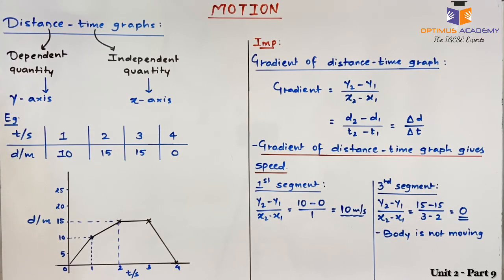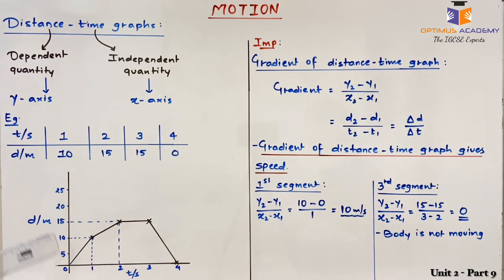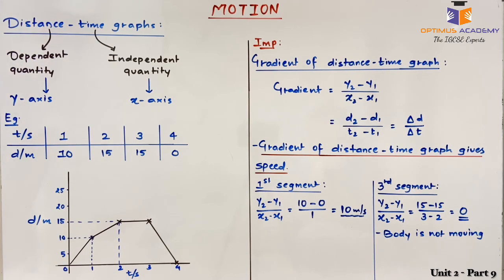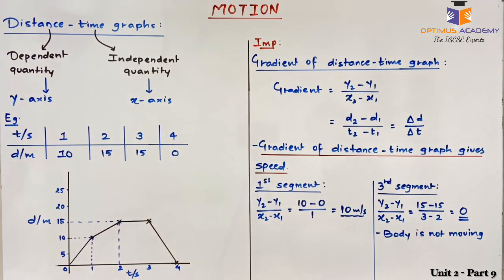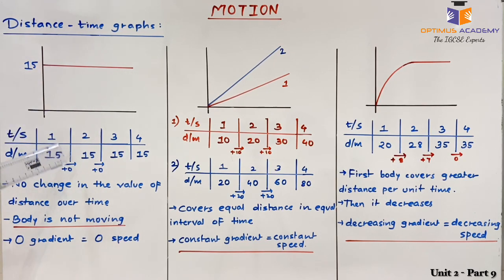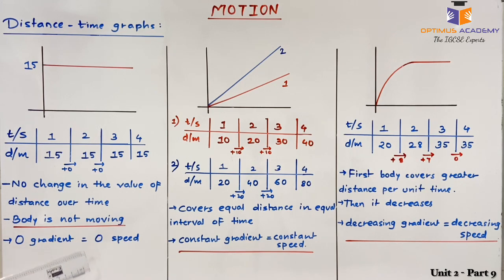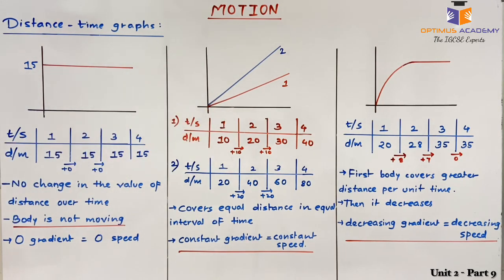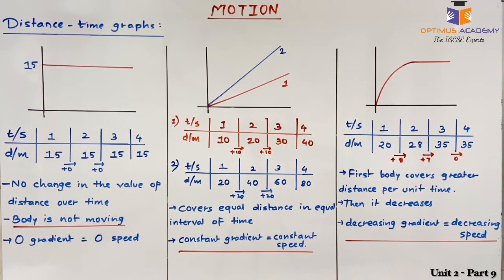IGCSE Physics - 0625 - Unit 2 - Motion - Episode 9 - Distance time graphs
Syllabus: IGCSE Physics - 0625 - Unit 2 - Motion - Episode 9 - Distance time graphs

This video explains about the following:

- What is distance time graph
- Plotting the distance time graph
- Calculating gradient of distance time graph
- Calculating speed from gradient of distance time graphs
- Zero gradient, constant gradient and decreasing gradient graphs

Math (0580). Our online lectures for IGCSE will focus on conceptual explanations required and IGCSE past papers solving which